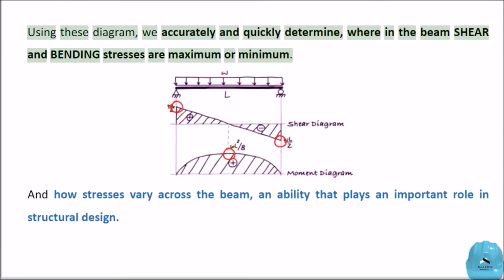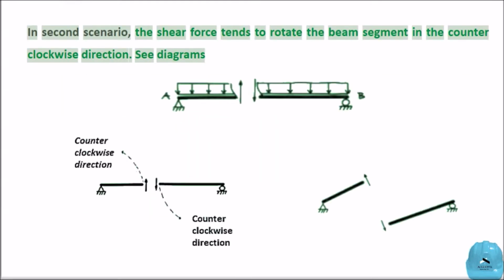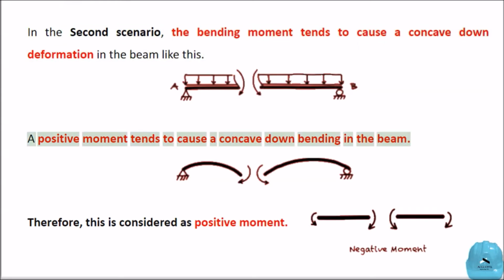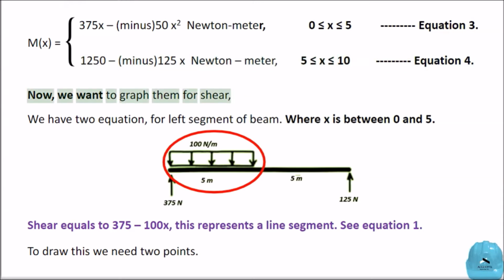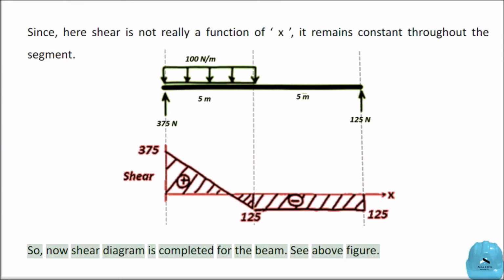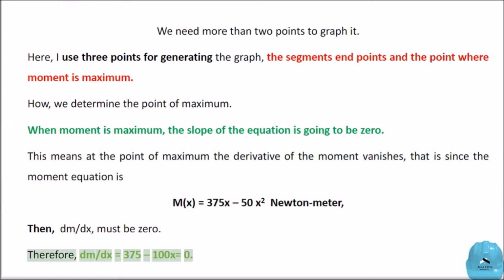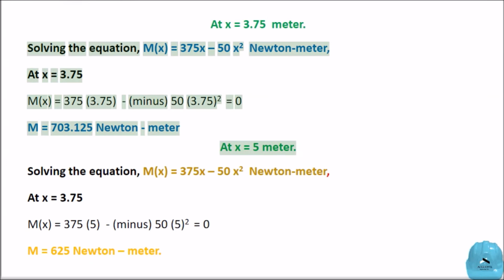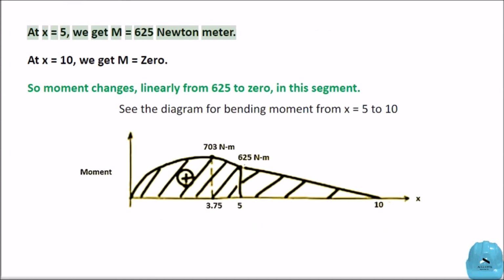Structural Engineering - Constructing Shear and Moment Diagram Using Shear _moment Equation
in this video we will discuss about Constructing Shear and Moment Diagram Using Shear - moment Equation